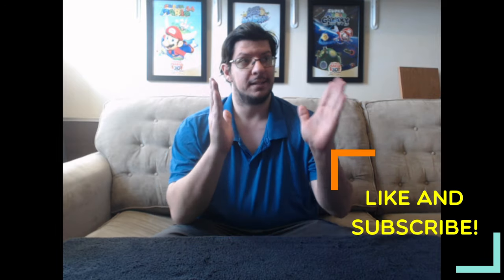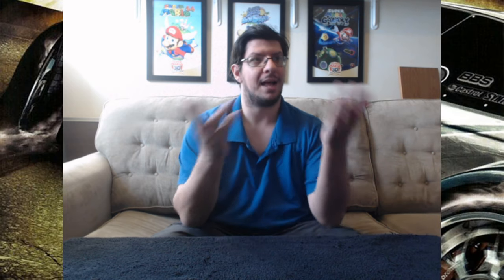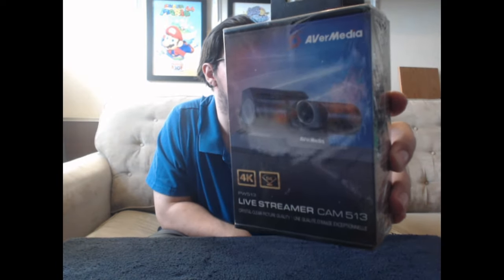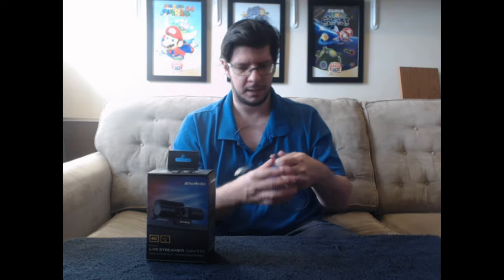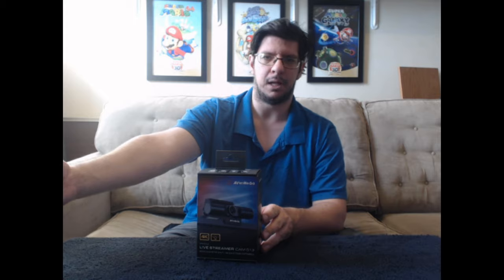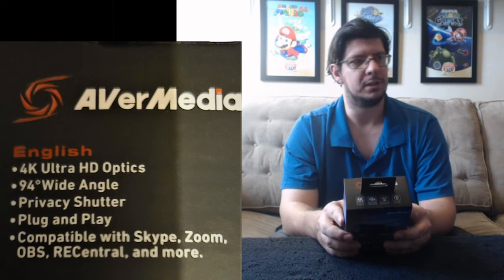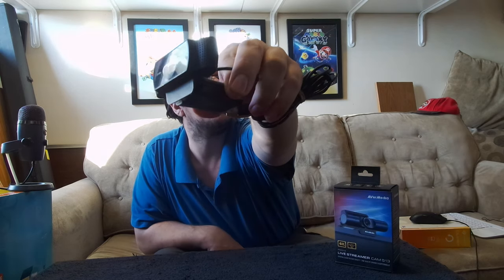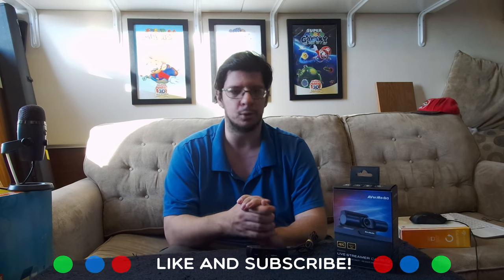A 4K UPGRADE! | AVerMedia WEBCAM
If ya'll enjoyed this unboxing, then let me know by clicking the like button! 😎

Welcome to my unboxing of an AVerMedia tech item which is a double upgrade over the current Logitech item that I have!

Current item stats:
- 1080p
- 30fps
- 78* Field View (not full screen)
- No privacy shutter for privacy

Upgraded item stats:
- 4K (30fps)
- 1080p (60fps)
- 94* Wide Angle Field View (full screen)
- Privacy shutter for privacy

Hope you enjoyed and I'll see you later for more!